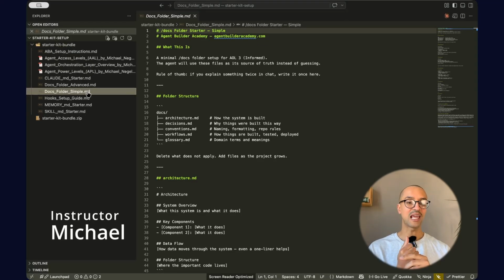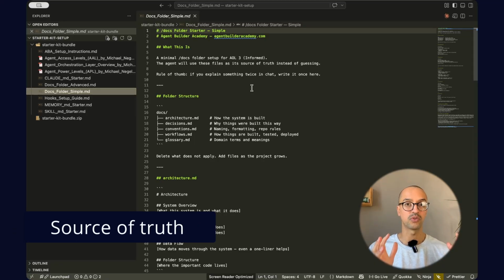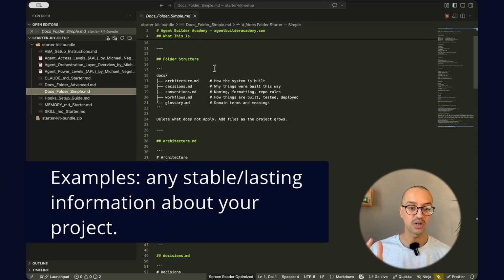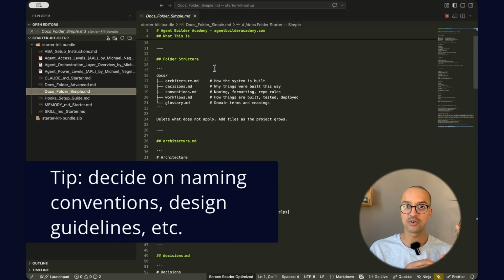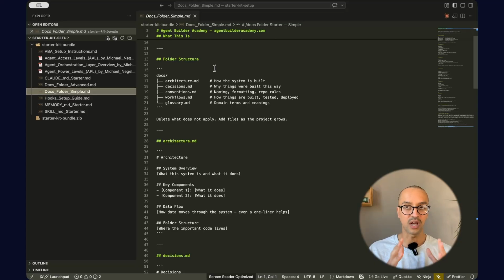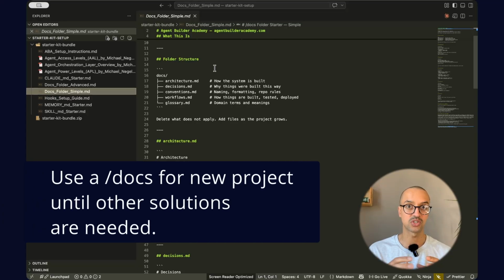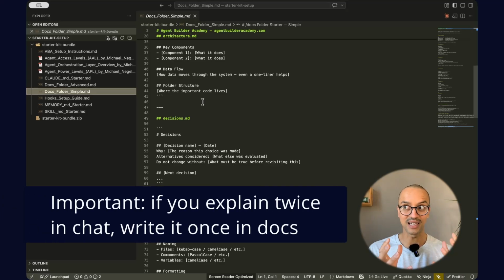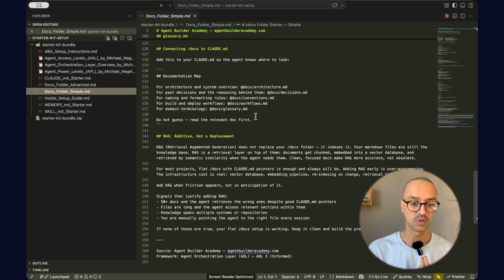The /docs Folder: Why Your Agent Needs More Than a CLAUDE.md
CLAUDE.md is the entry point. The /docs folder is the memory. Chat alone breaks down the moment you need to fix bugs across sessions, rebuild systems, or work with others - and /docs is what holds everything together when it does.

Chat is enough for simple prompts where the agent understands your intent immediately.

You need /docs when fixing bugs across sessions, rebuilding systems, iterating over time, or working with others.

What /docs does that CLAUDE.md cannot:

- Captures architectural decisions so the agent does not have to re-derive them.
- Defines constraints that apply only to specific parts of the project.
- Prevents the same mistake from being explained twice.

CLAUDE.md is the map. /docs is the shared memory. Together they turn a generic AI into a project-aware agent.

Next video: Advanced /docs Patterns

Michael Negele

Your Claude setup stops drifting - every session inherits your rules, your memory, and your standards without you re-explaining them.

Included in the Kit:
- CLAUDE.md template (Project Constitution)
- MEMORY.md template (persistent memory across sessions)
- SKILL.md template (reusable agent instructions)
- Hooks setup guide (automated rule enforcement)
- /docs scaffolding guide (structured project memory)
- APL Framework PDF (4 Agent Power Levels)
- AAL Framework PDF (5 Agent Access Levels)
- AOL Framework PDF (5 Agent Orchestration Layers)

Agent Builder Academy is where Claude projects get structure - rules that hold, memory that persists, and agents that stop drifting.